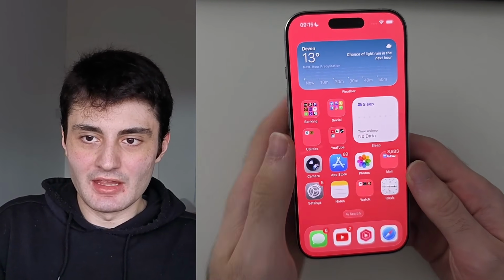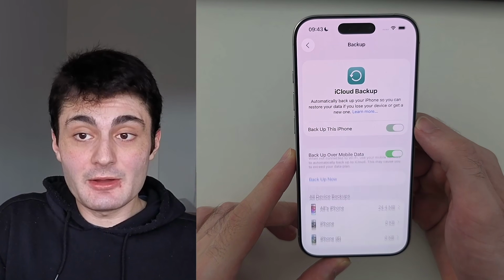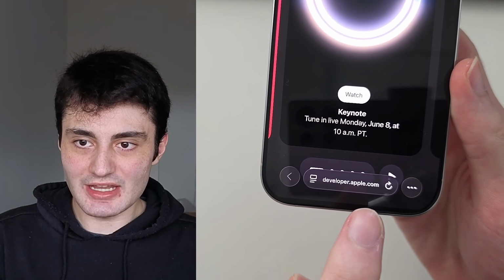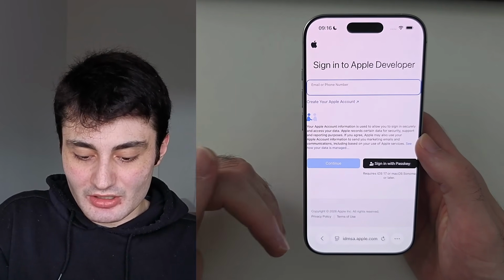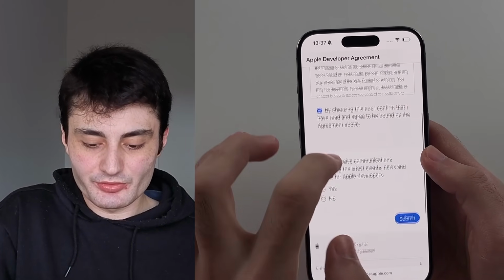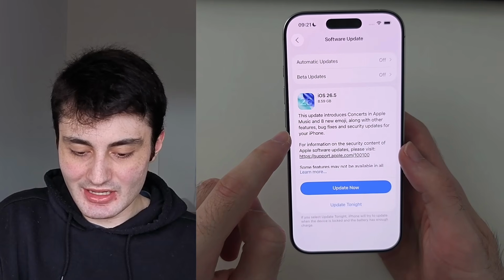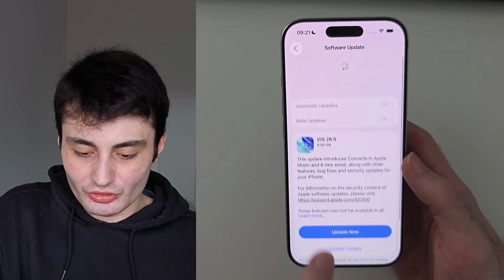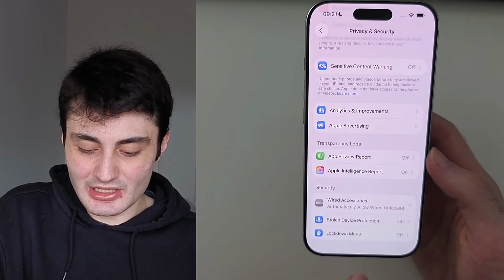How To Download iOS 27 Beta NO COMPUTER (FREE Developer Beta) (How To Update iOS 27 Beta)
Welcome to our guide on how to download iOS 27 Beta with no computer! In this video, we’ll show you how to get the free Developer Beta directly on your iPhone and how to update iOS 27 Beta without using a computer. We’ll walk you through the steps to access the iOS 27 Developer Beta, download the beta software, and update your iPhone to the latest beta version. Apple currently supports installing developer betas directly through Settings, General, Software Update, Beta Updates.